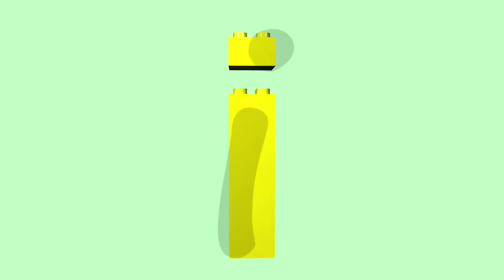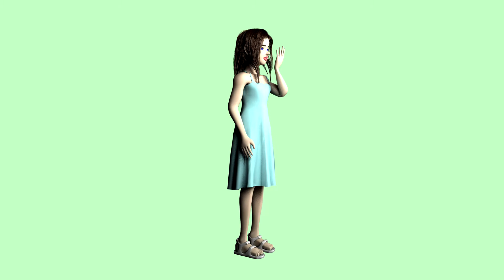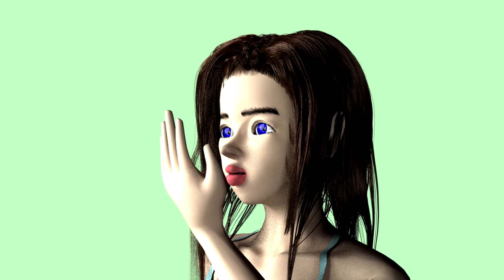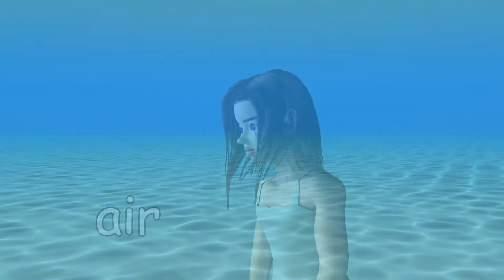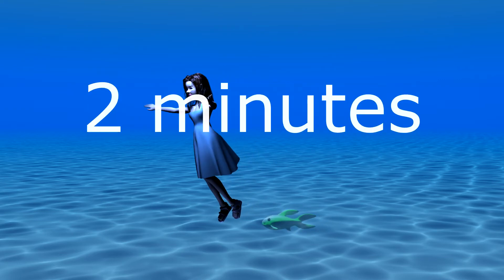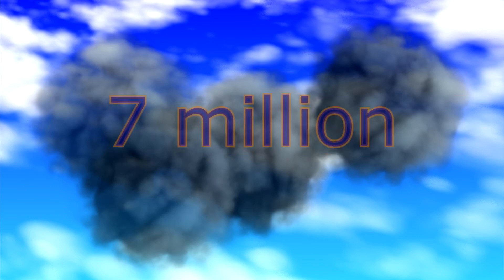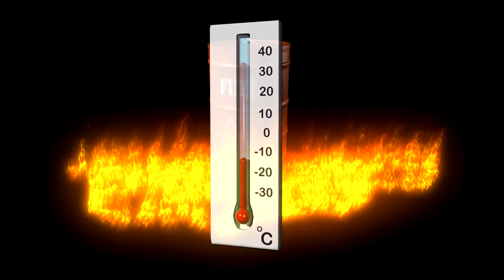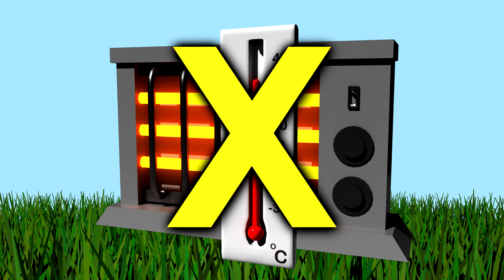What is air? | Easy and Simple Explanations to Kids | Preschool Knowledge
What is air?
Answer for this question to kids.
Brief explanations with images and animations